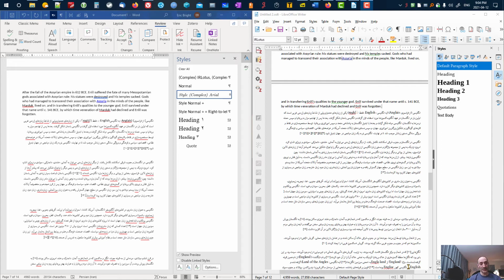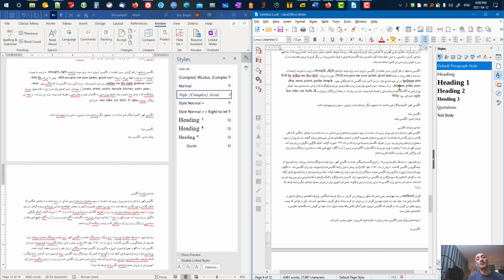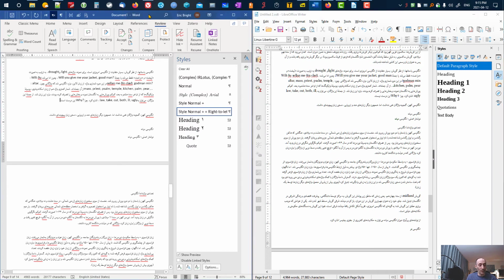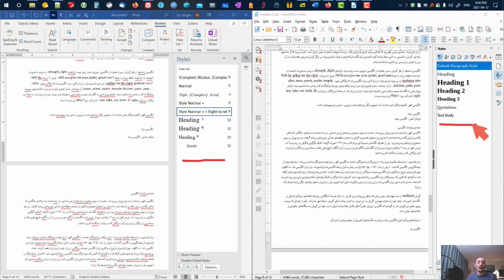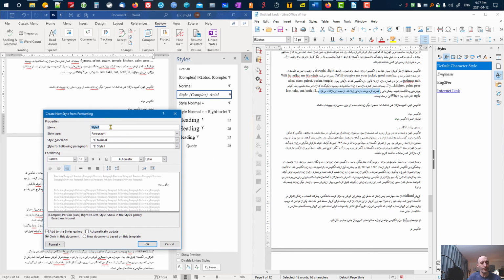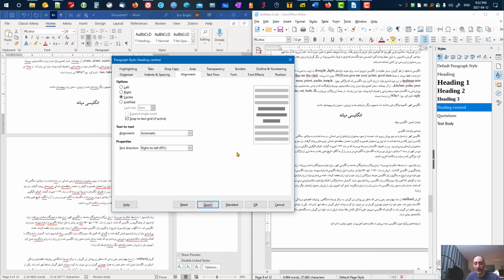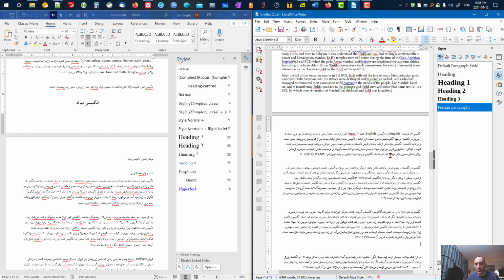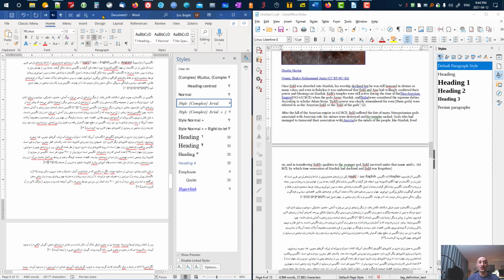Comparing Microsoft Word vs. LibreOffice Writer and why you should use LibreOffice - Part 4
This is the forth video in a series of videos explaining some differences between MS Word and LibreOffice Writer. This video will show you how Word and Writer are different in the way they treat and apply styles, how they go about letting the user modify the styles, how they present the applied styles in the list of the styles that are applied, and so on.

The way that MS Word lists the applied styles all in my list turns out to be confusing and counter intuitive. On the other hand, LibreOffice Writer shows the styles in organized, neat, logical, and simple ways that can be understood right away.